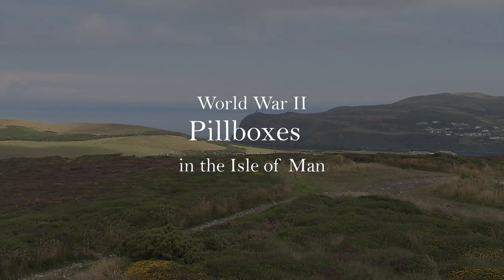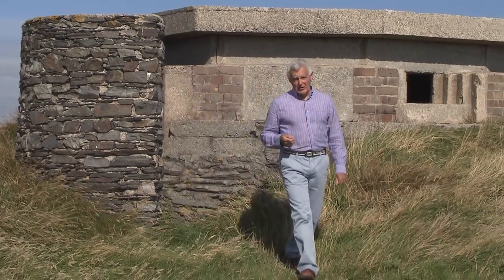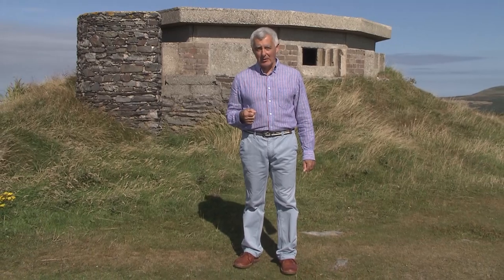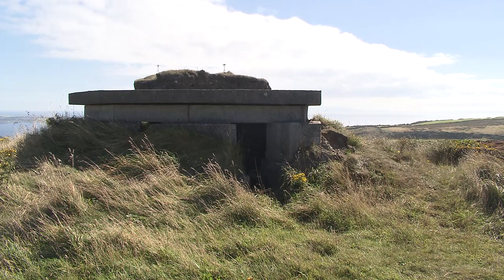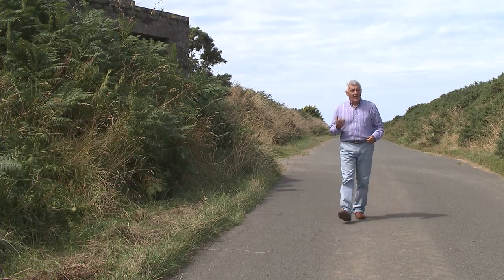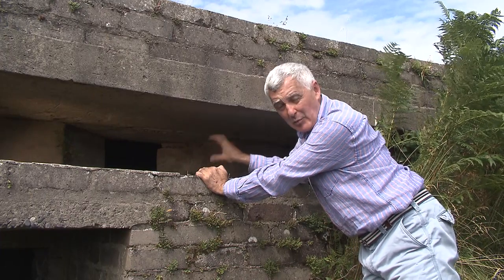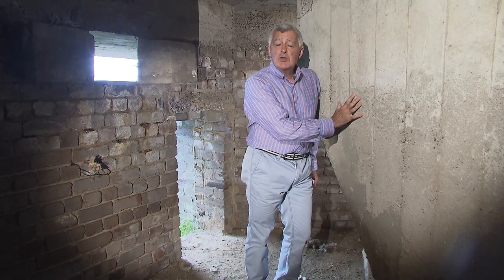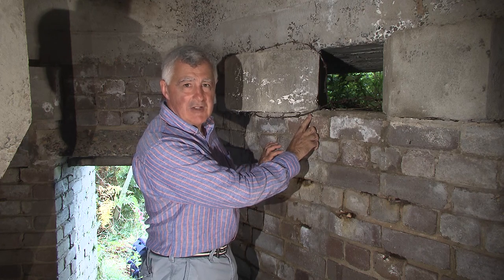WWII Pillboxes in the Isle of Man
Military Pillboxes are a startling feature of the Manx countryside.
They remain forgotten in various locations all over the Isle of Man, many on public land, reminding us of the experiences of the Islnd during 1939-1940.
This short film investigates a few of these pillboxes (at Meayll Hill in the south, and in Jurby in the north), explaining some of their features and why they were built where they were.

Written, Presented & Produced by Charles Guard. Music by Charles Guard.